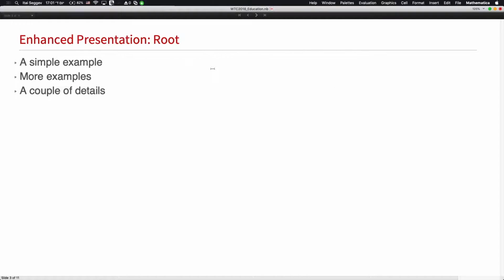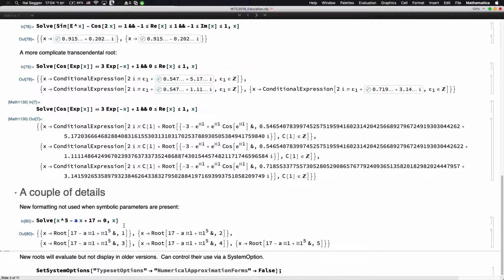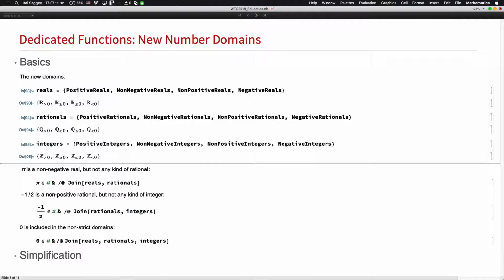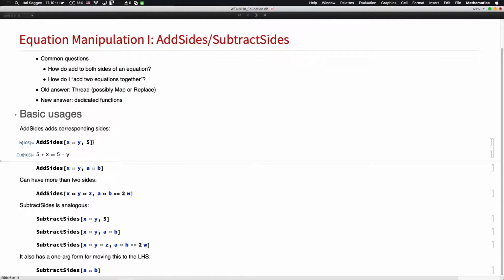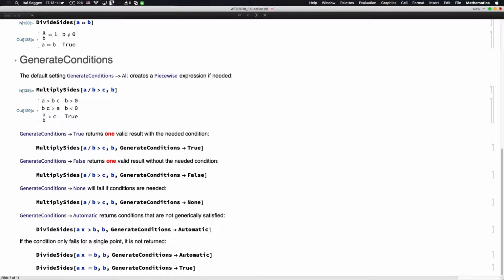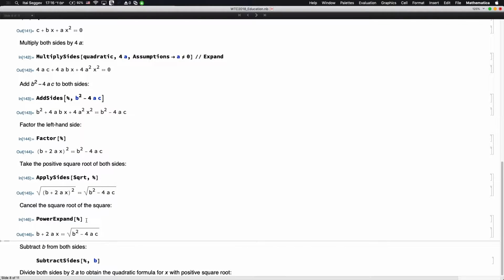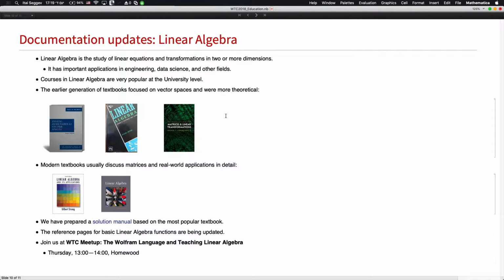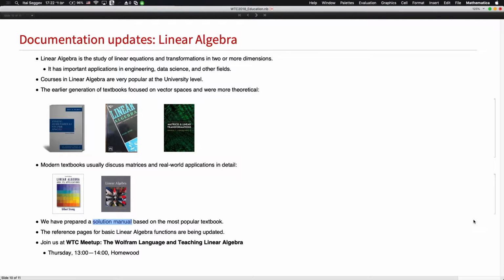Streamlining Mathematica for Education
Speaker: Devendra Kapadia & Itai Seggev